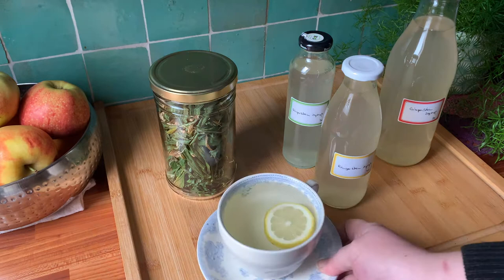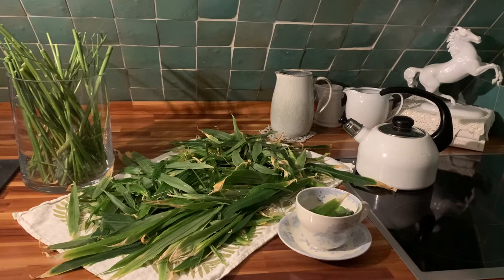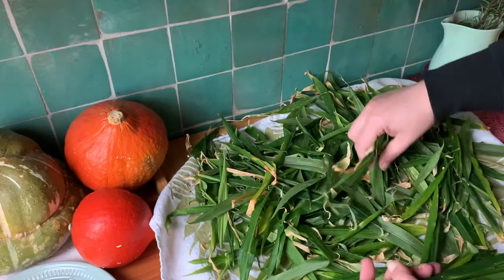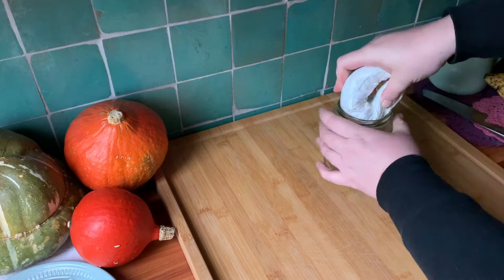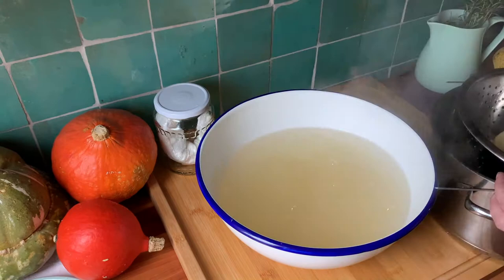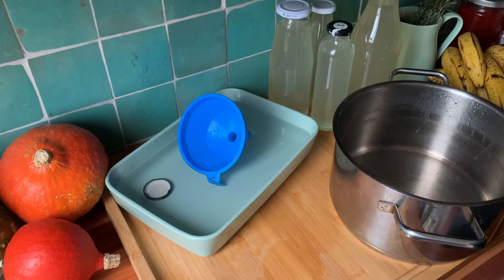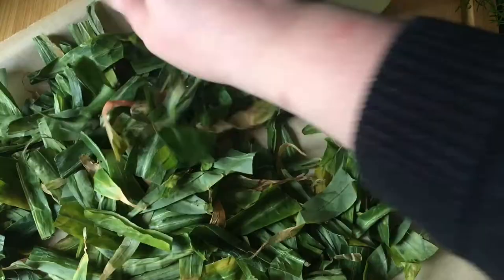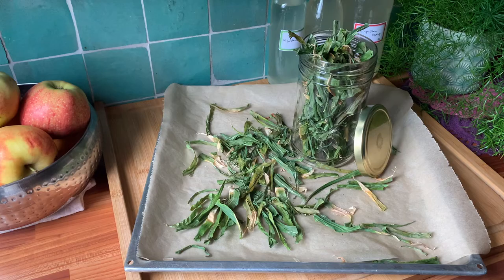Using all parts of the ginger plant: Ginger leaf tea and ginger stem syrup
You could put the ginger cuttings on the compost, or make something tasty first... and then put them on the compost.